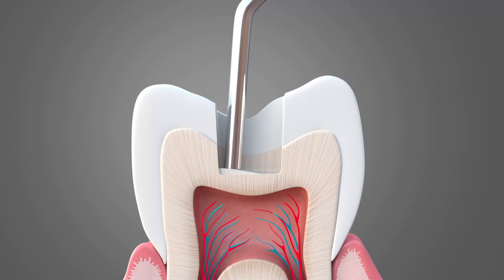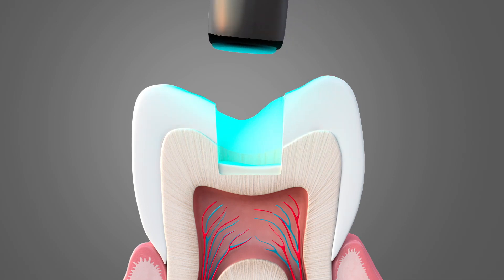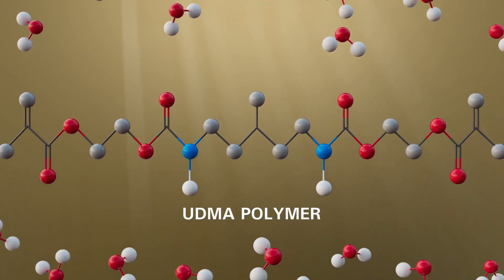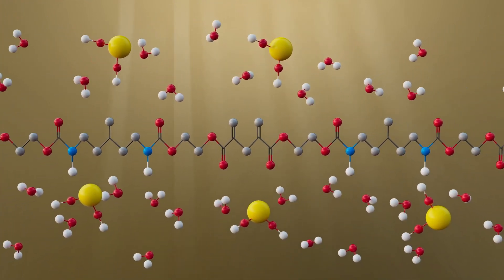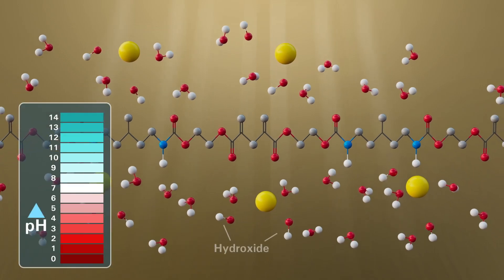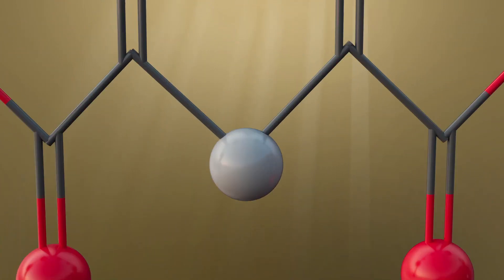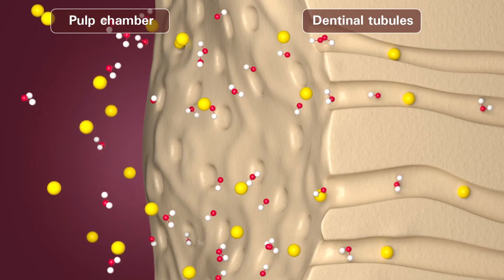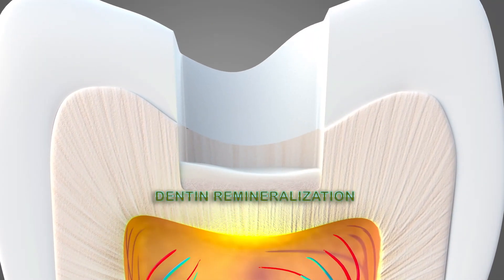A look inside the Bio-LCB formula and why it works so well.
Bio-LCB, Light Cured Base and Liner,  was developed as a protective base/liner under composites, amalgams, cements, and other base materials. It can be used as a replacement for calcium hydroxide, glass ionomer, RMGI, IRM/ZOE, and other restorative materials. Bio-LCB creates an insulator/barrier to protect against sensitivity.

Unlike other base/liners, Bio-LCB is composed of a proprietary UDMA-based formulation, is super strong, self adhesive, bonds to dentin, and promotes dentin remineralization.